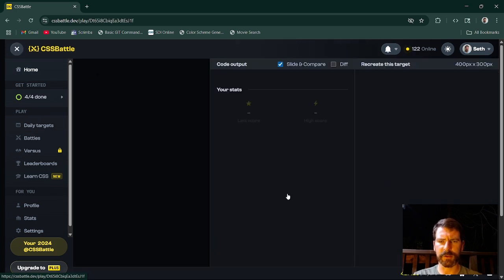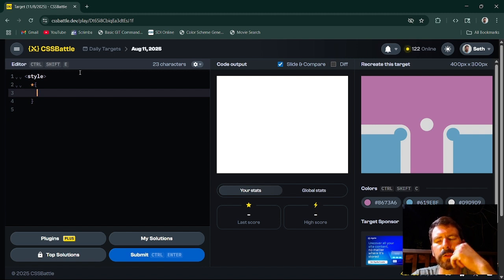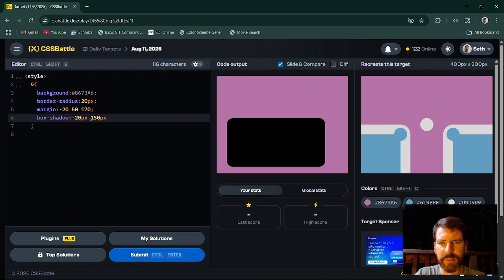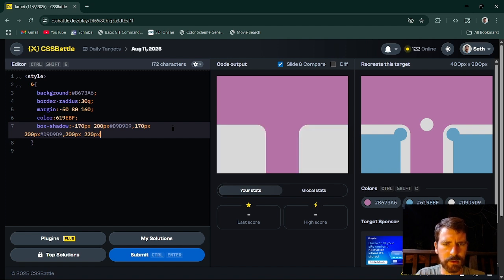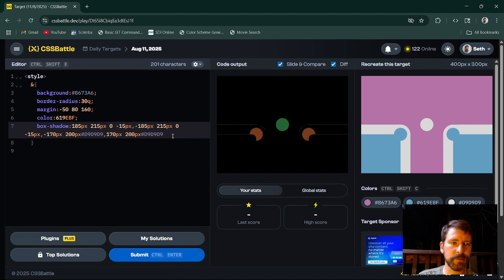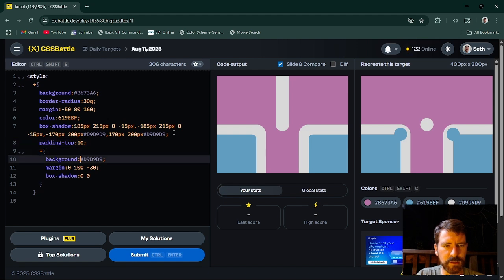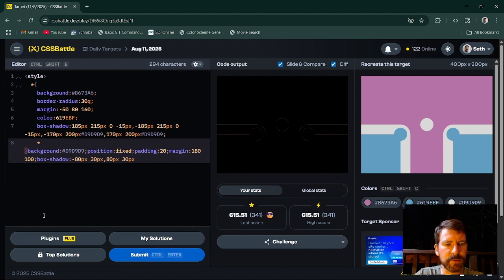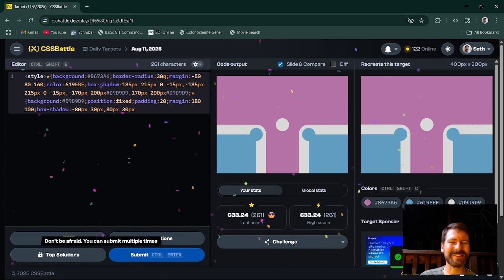CSS Battle Daily Challenge 8-11-25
This was fun to do with only the html and body elements and a lot of box-shadows. Lots of room for optimization but I didn't feel like mathing that much. Final character count: 261.